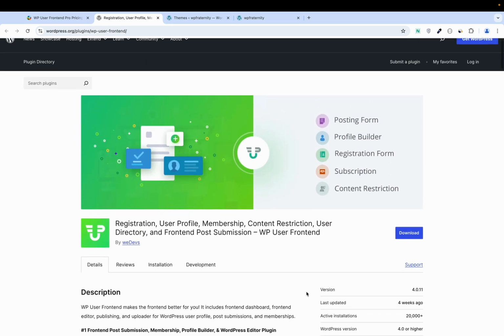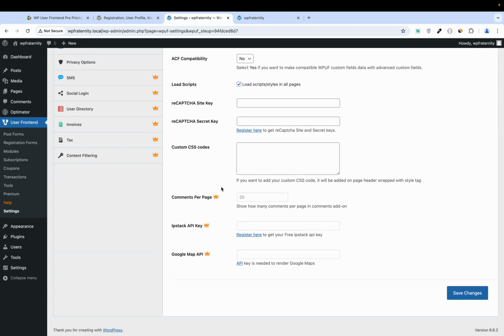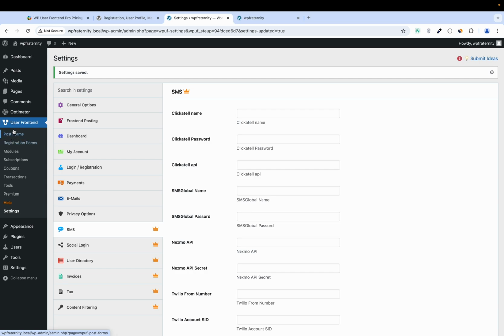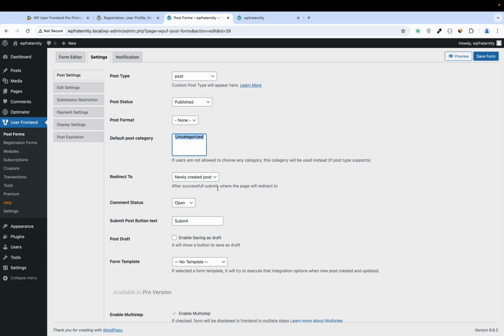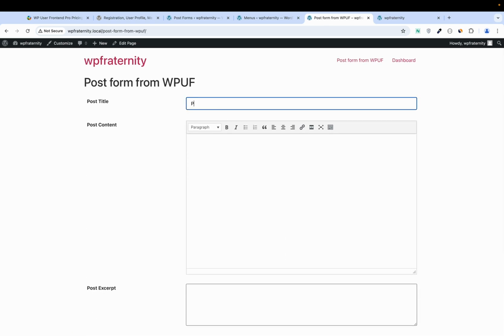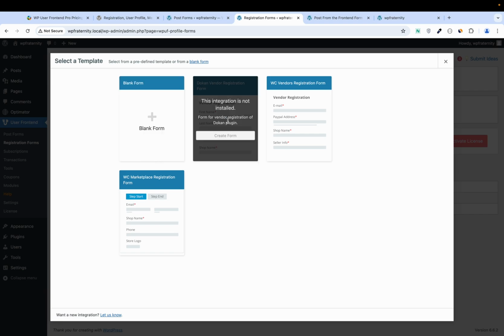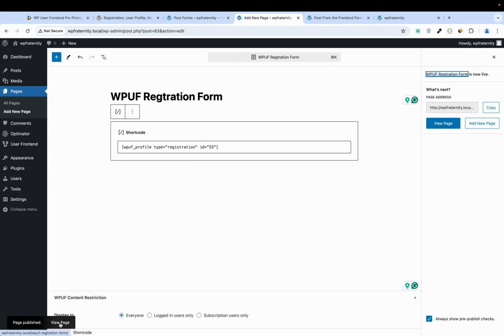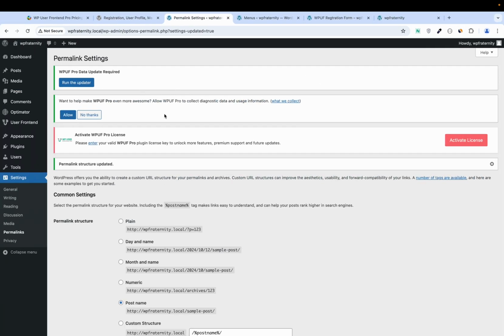WPUF: How To install & Setup WP User Frontend Post Form ( Free ) And Registration Form ( Pro ) 2024